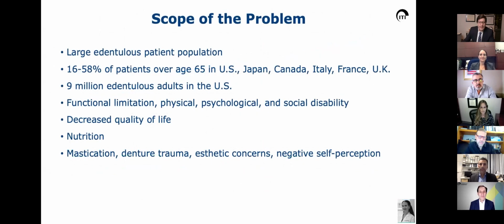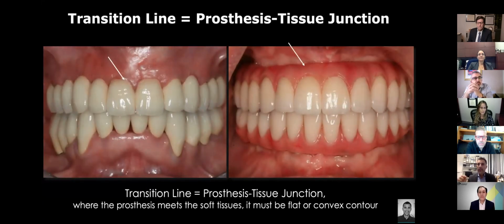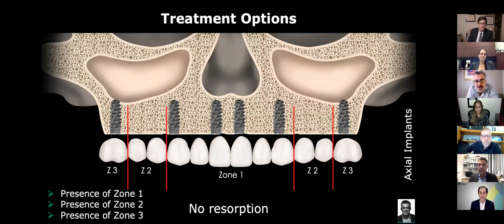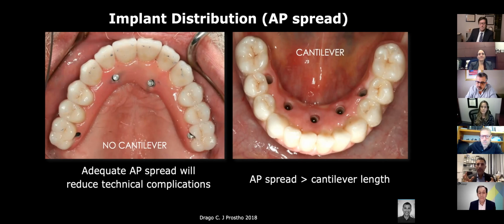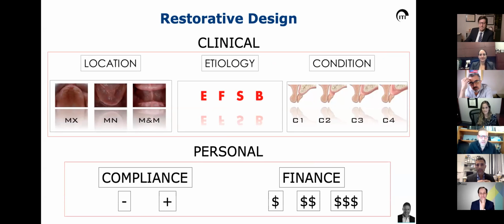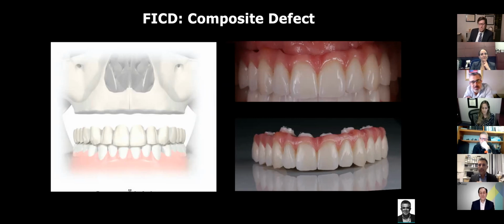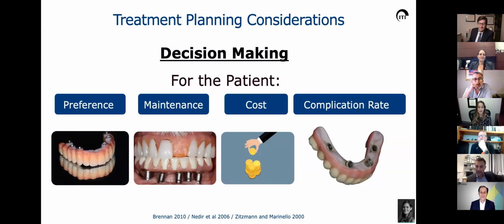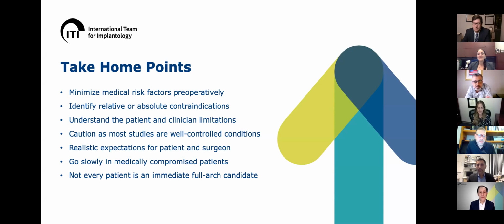ITI Full Arch Series Episode 1 Complete Show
Review of the ITI Full Arch Restoration Series Episode 1